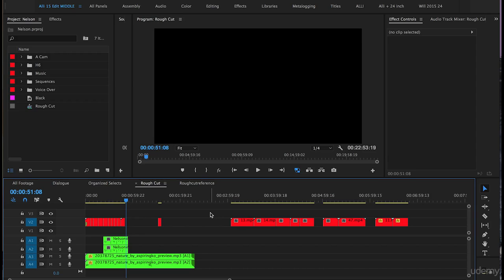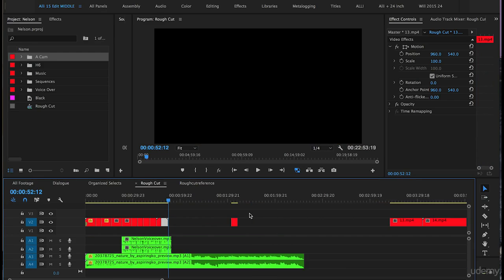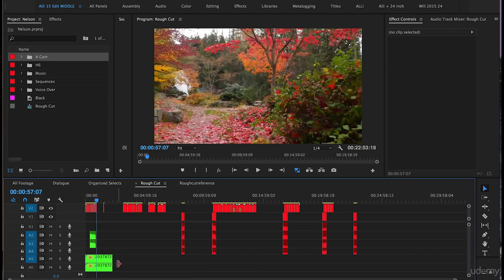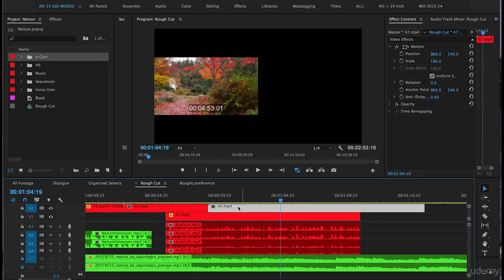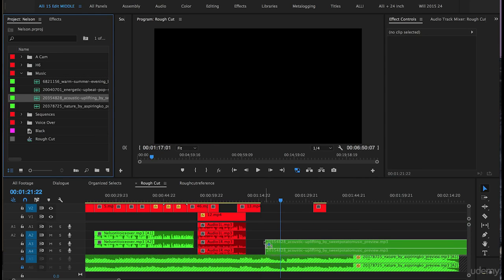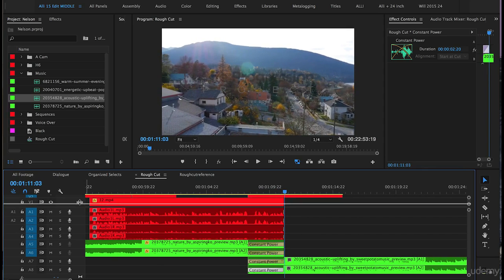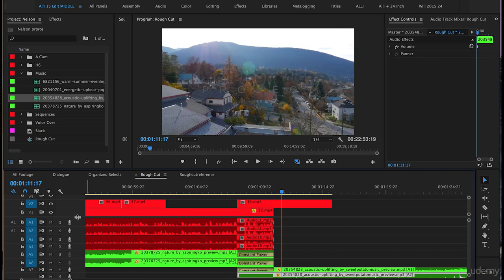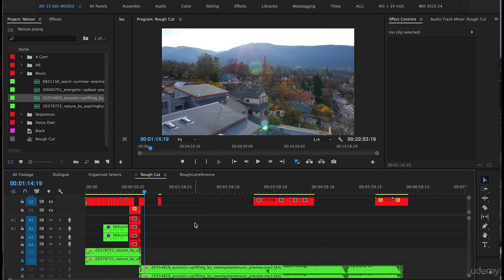Adobe Premiere Pro CC Complete A Video Editing Project 18